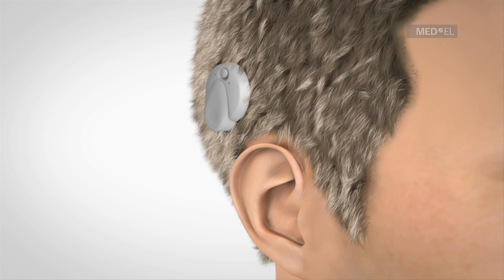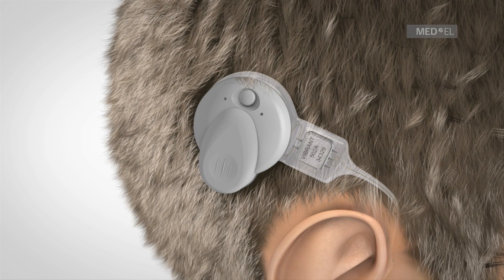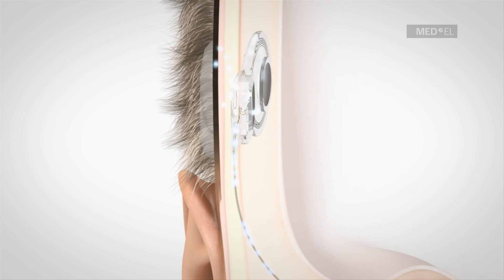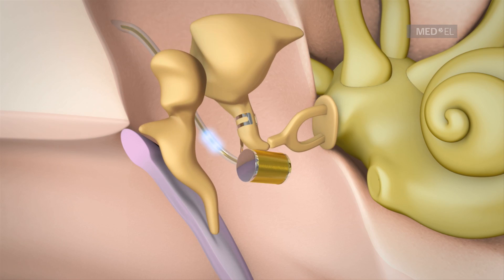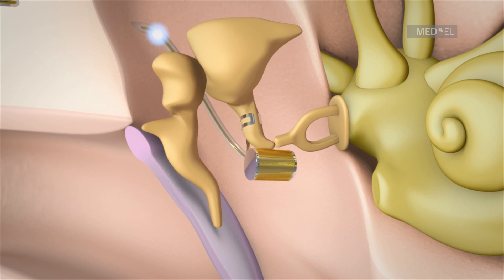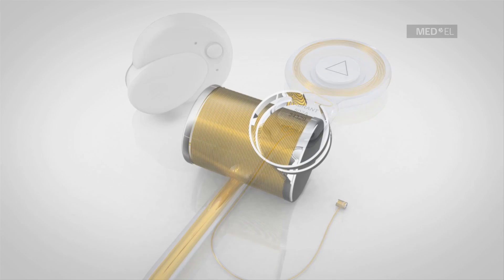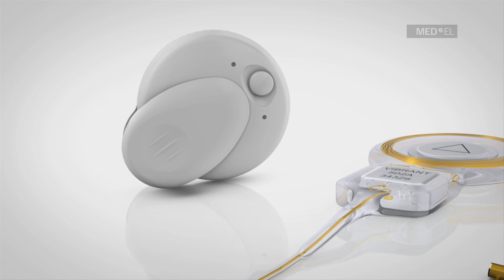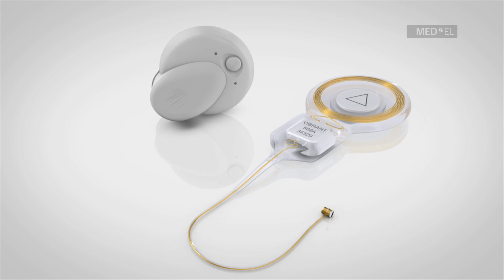How the SOUNDBRIDGE works with Amadé Audio Processor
Video explaining MED-ELs Middle Ear Implant System. It is an excellent alternative to hearing aids for individuals who do not benefit from, or cannot use, hearing aids.

For demonstration purposes only - The products, applications and performance characteristics described in this video are subject to approval by the national competent authorities; some features may be currently unavailable or not offered for sale by MED-EL in your region